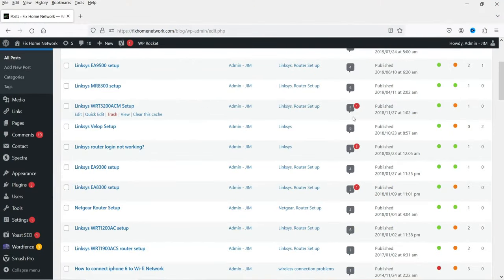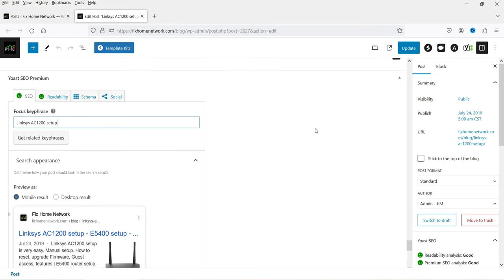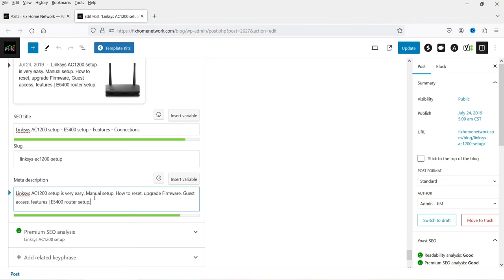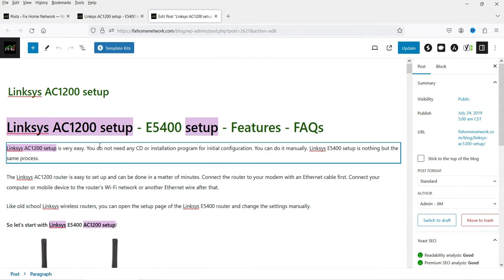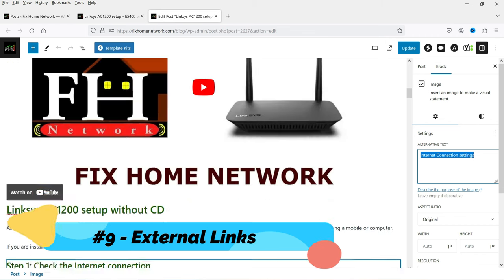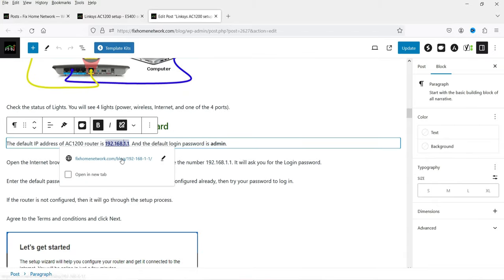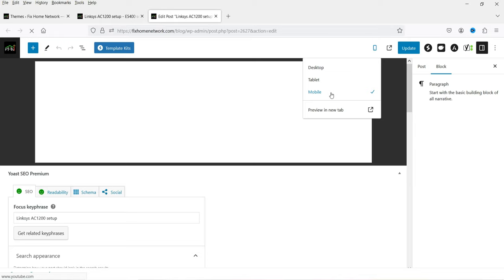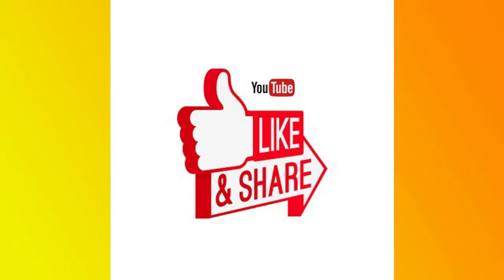On Page SEO Checklist 2024 | On-Page SEO WordPress Tutorial for Beginner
In this video, I am going to discuss about the On Page SEO Checklist 2024. I am going to use the WordPress website for the On page seo checklist and I will try to keep SEO Tutorial for Beginner. If you are using WordPress website then I will suggest you to consider installing free SEO plugins such as yoast SEO or Rank math seo. These plugins will help you improve the On page seo.

👉 Below is the Onpage SEO checklist points that I have explained in this video:
1. Focus Keyword in SEO Title & Meta Description
2. Keyword In Your H1 Title Tag
3. Use Your Keyword Once In The First paragraph
4. Include Your Keyword In Your URL
5. Use Short URLs
6. Use Your Keyword in H1, H2 or H3 Tags
7. Keyword Density
8. Optimize Images
9. Use External Links
10. Use Internal Links
11. Make sure that your website is Mobile friendly

👉 Topics covered in this video:
✅ On page seo checklist
✅ On Page SEO tutorial
✅ On Page SEO plugins for wordpress
✅ WordPres Website On page seo
✅ SEO for beginner
✅ SEO Tutorials
✅ search engine optimization
✅ seo checklist
✅ On-Page SEO WordPress Tutorial

I hope that you will like this video about On Page SEO Checklist 2024 | On-Page SEO WordPress Tutorial for Beginner.